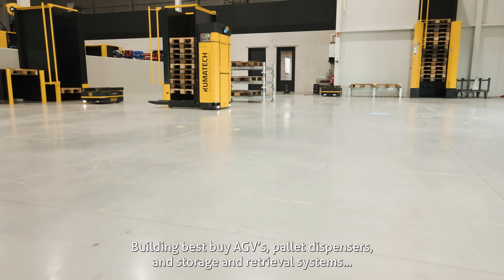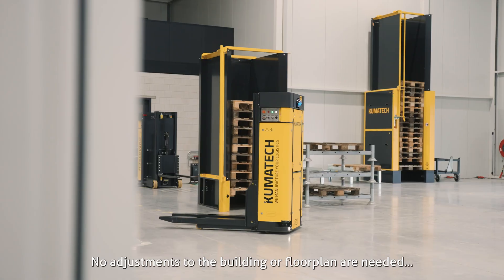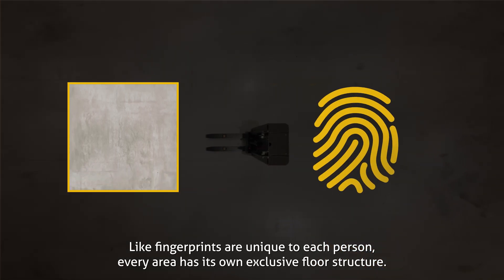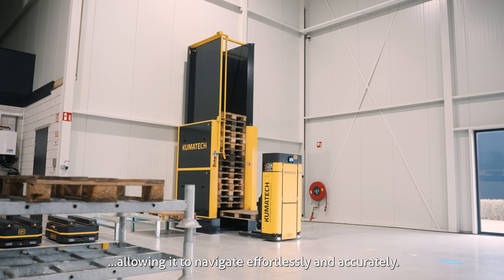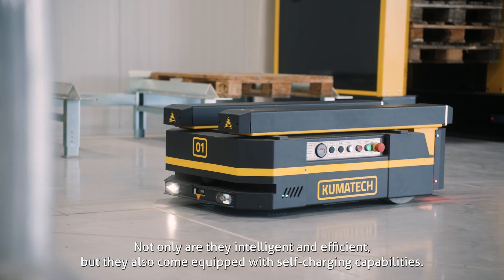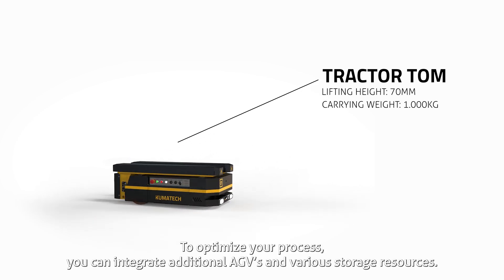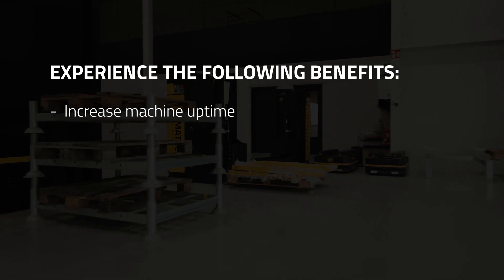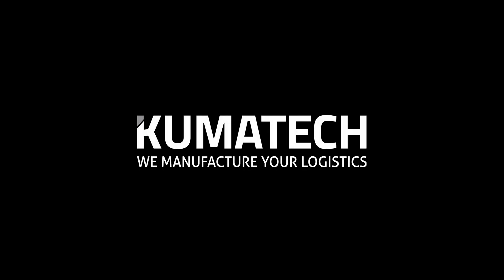Kumatech AGV Navigation Explainer Video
Ons navigatiesysteem is uniek. De software hebben we zelf in eigen huis ontwikkeld om een virtuele lijn te kunnen volgen zonder dat er bouwkundige aanpassingen gedaan moeten worden. Betrouwbaar en zeer nauwkeurig. Hierdoor is een implementatie binnen 2-3 dagen gerealiseerd, worden kosten bespaard en is een route in de toekomst makkelijk en snel aangepast.
Bekijk hier de video hoe ons navigatiesysteem nu precies werkt!